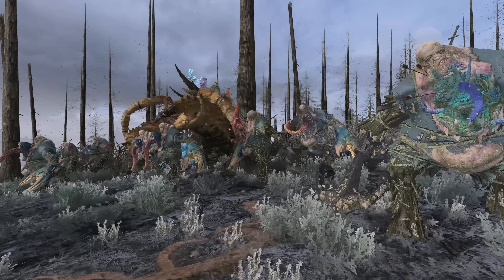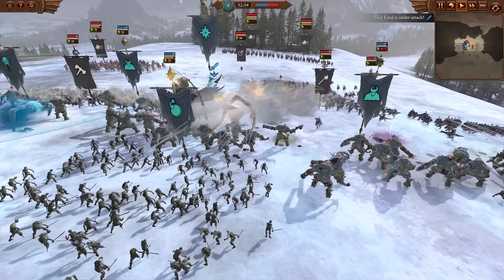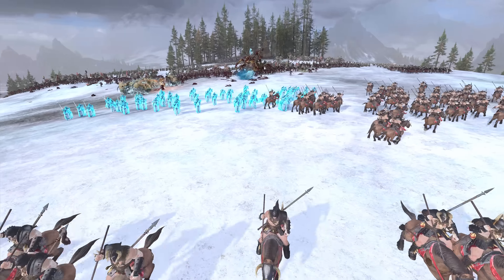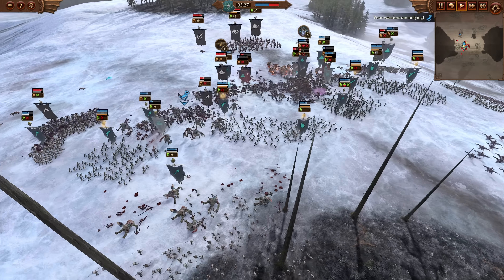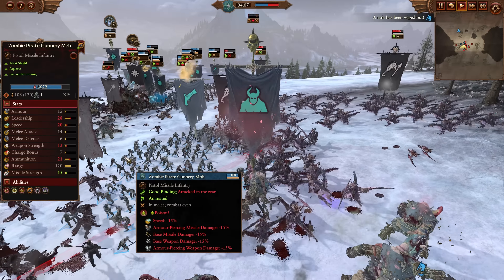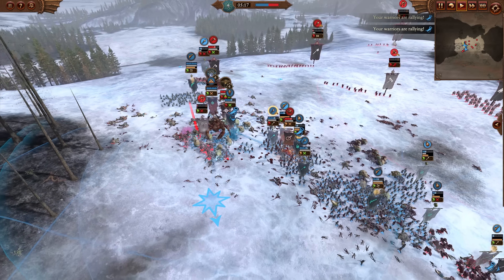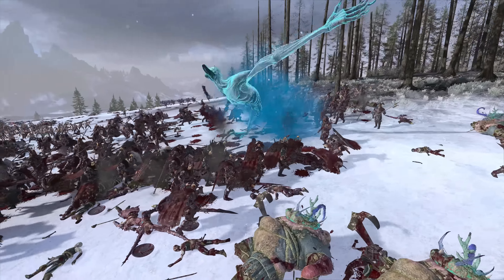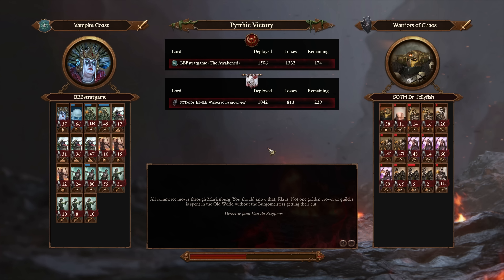This Was Risky - Coast vs Warriors | BBB Season 1 // Total War: WARHAMMER 3